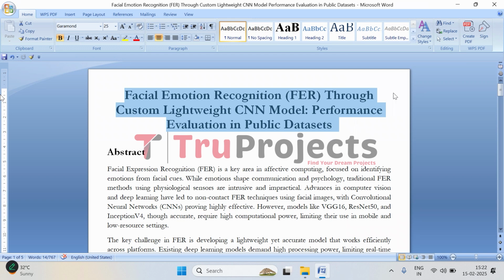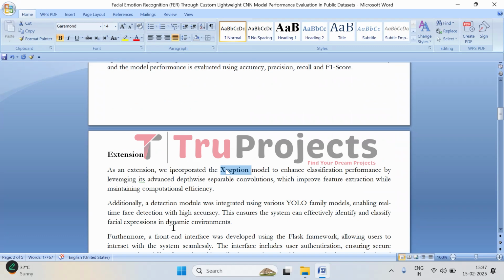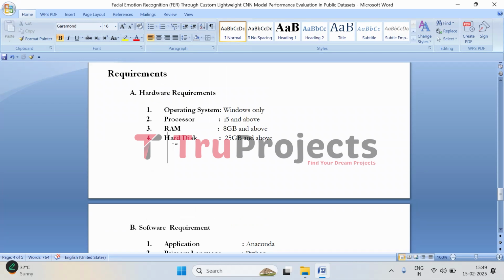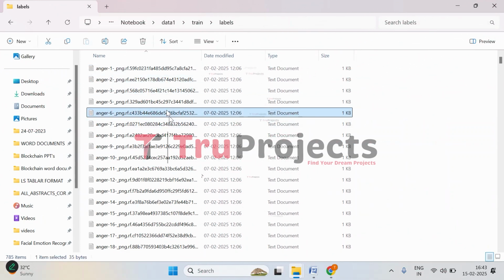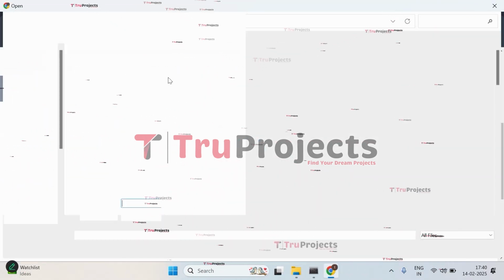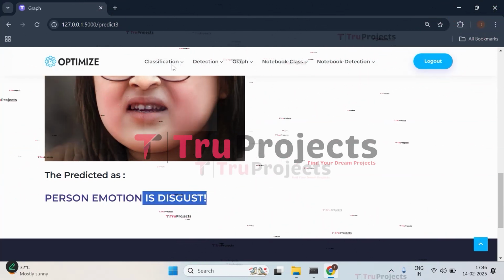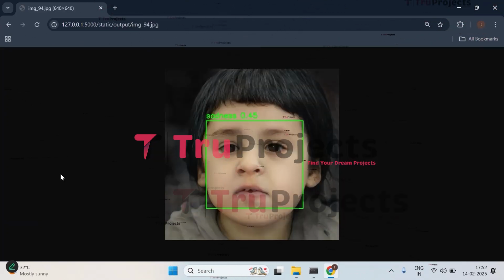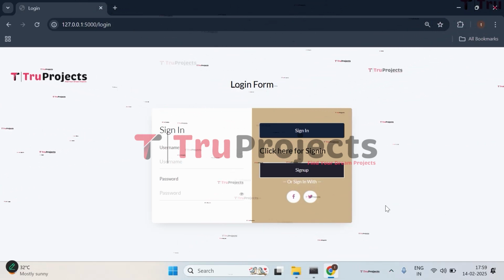Facial Emotion Recognition FER Through Custom Lightweight CNN Model Performance Evaluation in Public